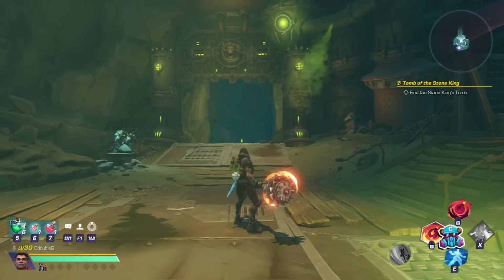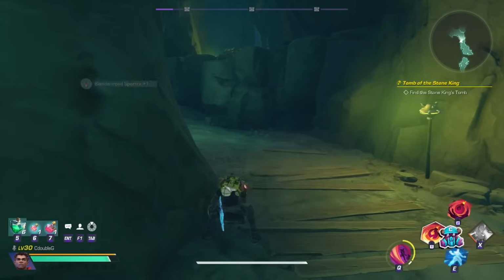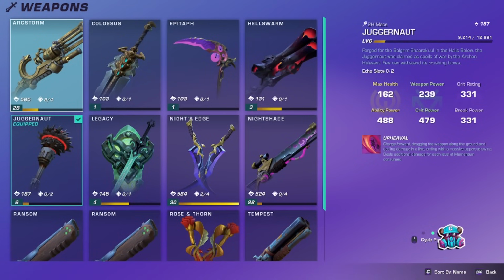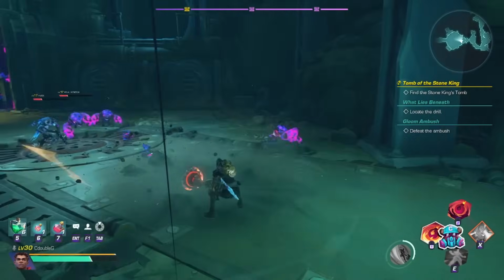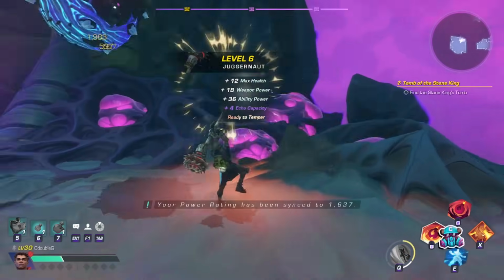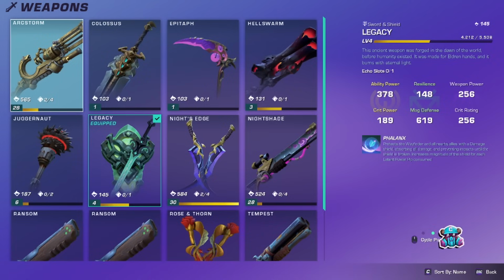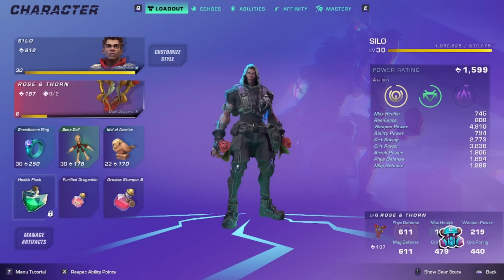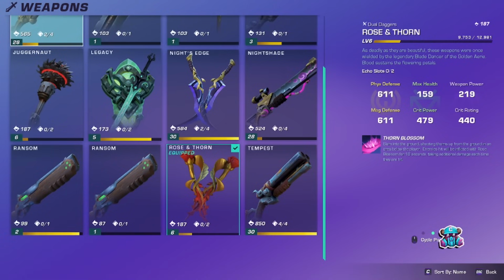Wayfinder - Brand New Weapons and what they do!!! (SPOILERS)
Brand New weapons in wayfinder were accidentally released today instead of their content update in 2 weeks and i got my hands on all of them!!